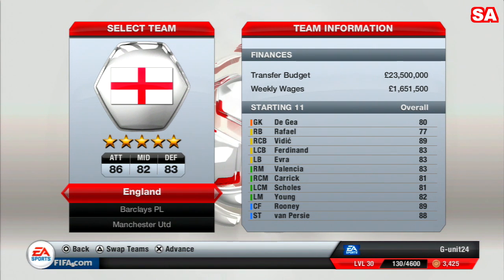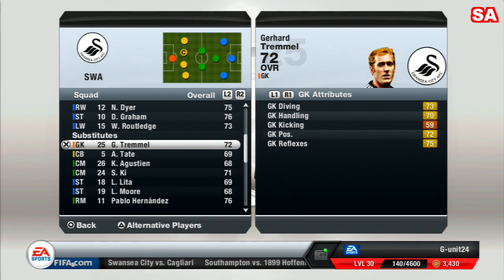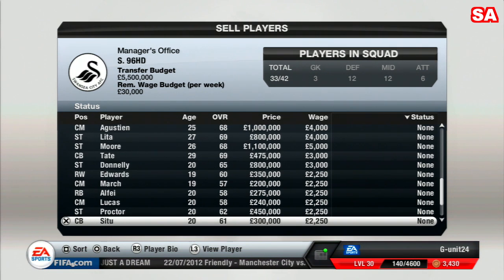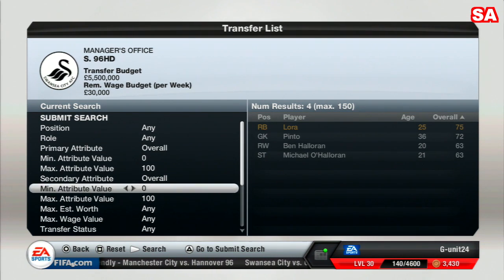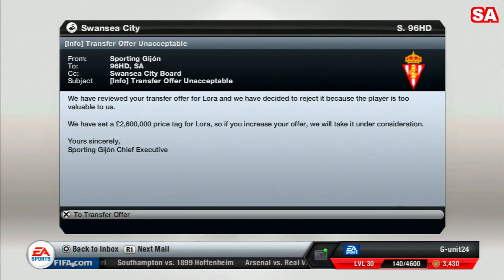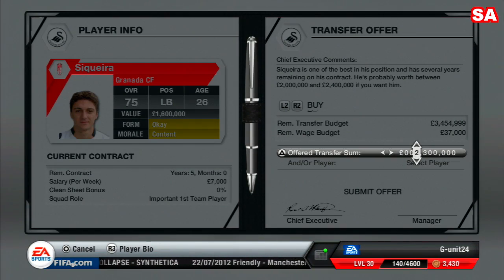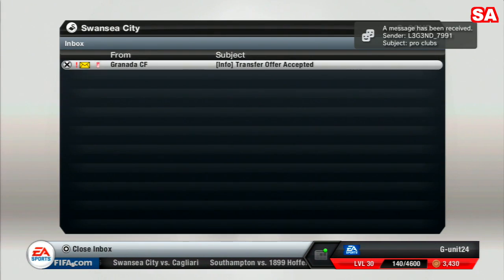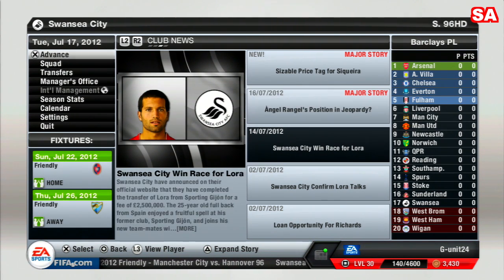FIFA 13: Swansea City Career Mode! (Episode 1 - Season 1)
In this video I share with you guys my first episode of career mode in FIFA 13 with Swansea City! If you have any transfer suggestions, please share them in the comment section below!

Career Mode has been expanded to include internationals. Play for or manage your favourite national team, competing in friendlies, qualifiers and major international tournaments. Play as manager and secure an offer to coach any national team, with bigger decisions and more pressure. Compete as a player and prove yourself at the club level, then get the call to play for your country.